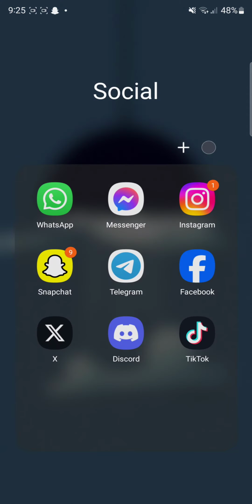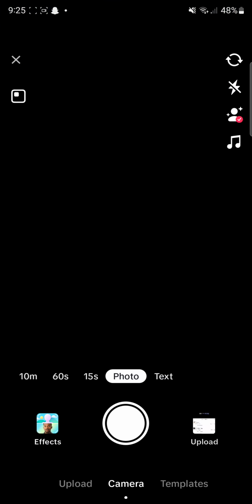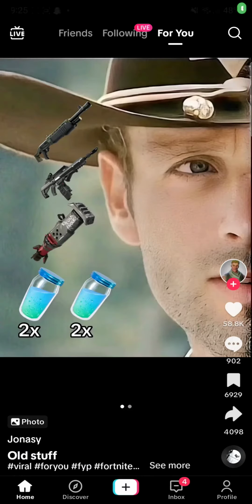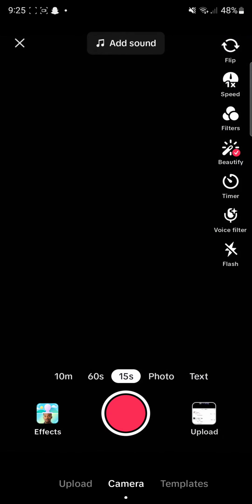How to transition in tiktok (2023)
In this video i´ll show you how to transition in tiktok. The method is very simple and clearly described in the video. follow all the steps & transition in tiktok